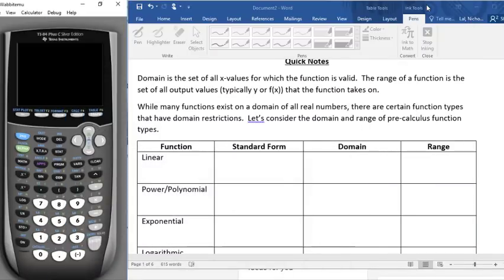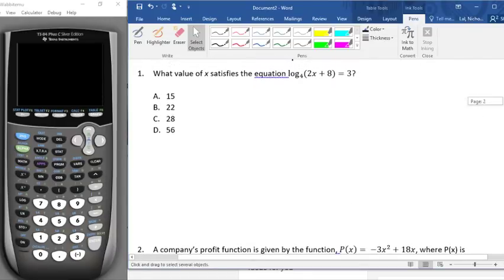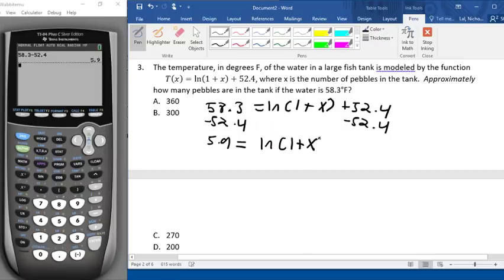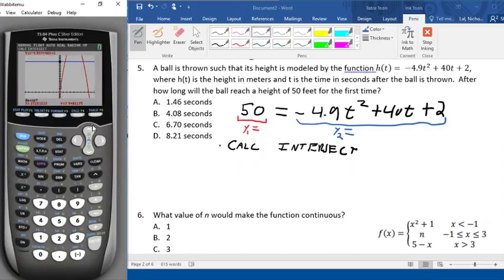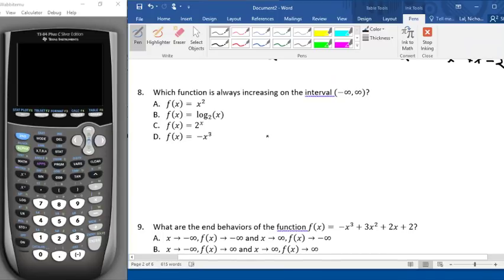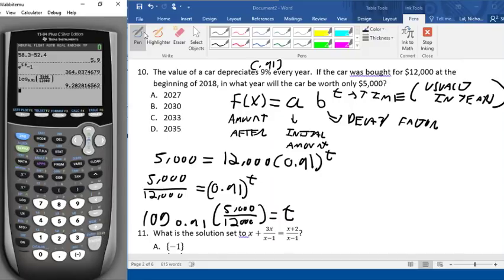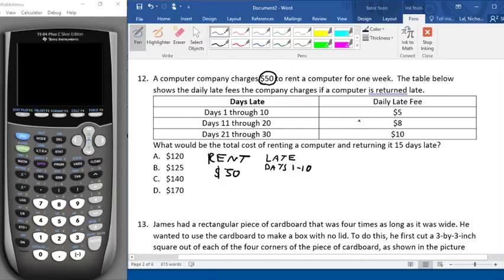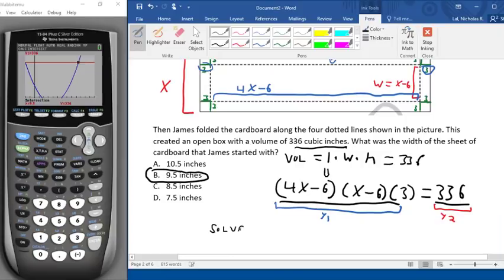Final Review Packet 2.01